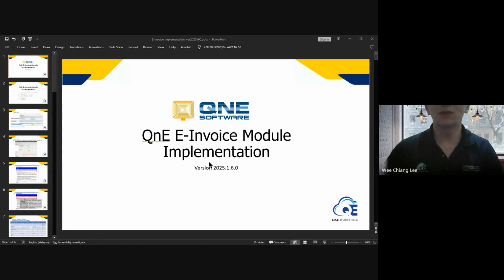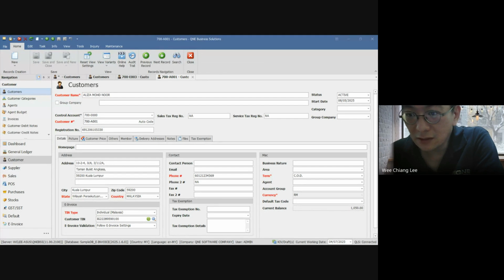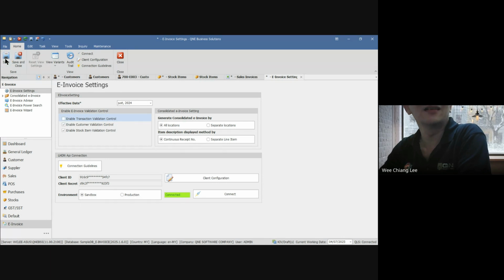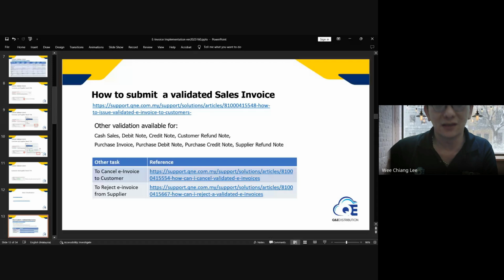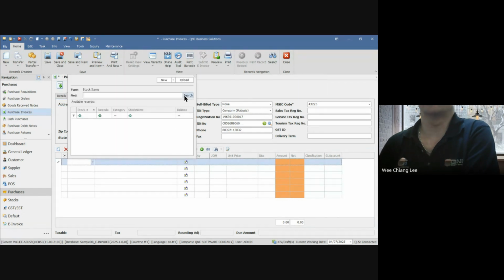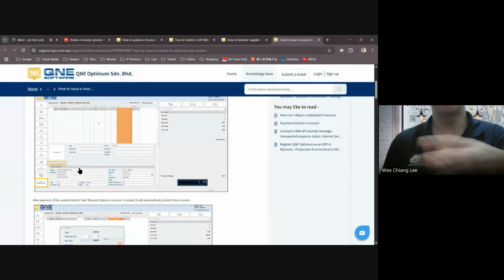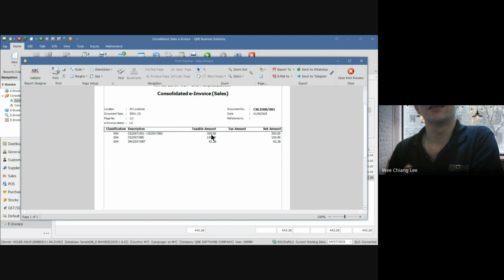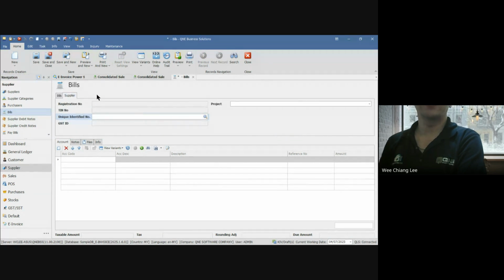QnE E Invoice Briefing ver2025 1.6.0